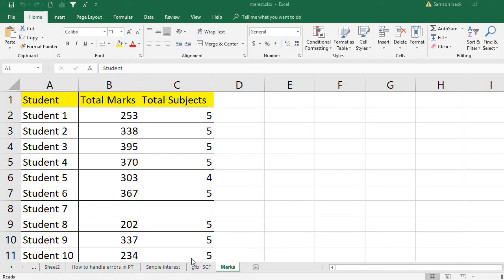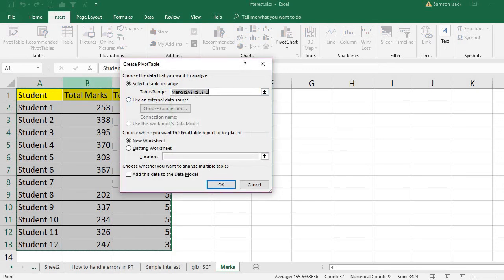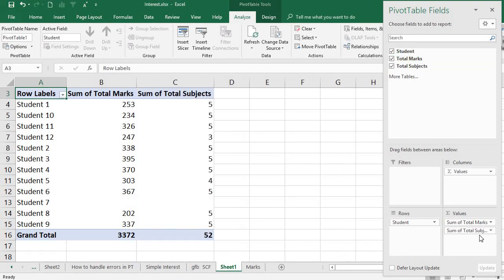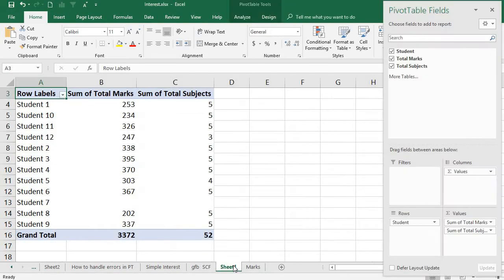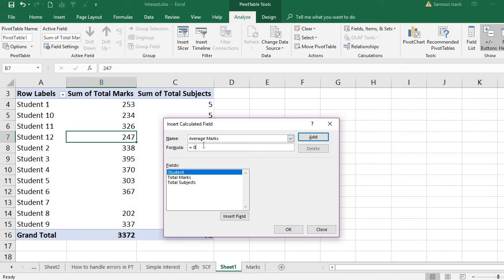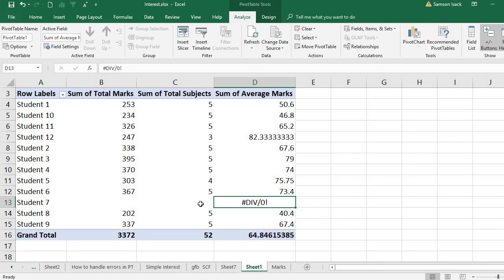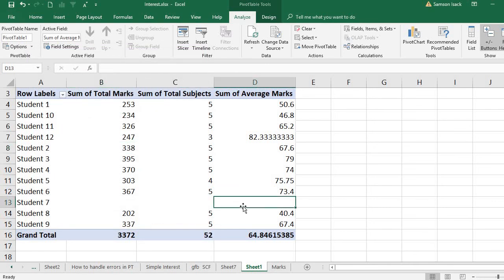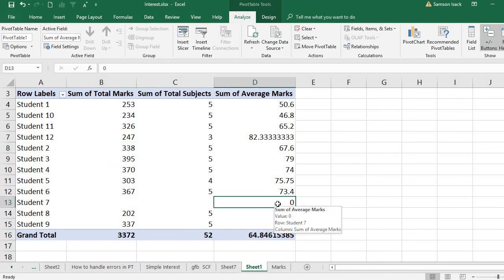EXCEL:Pivot table- How to hide, blank, replace unnecessary errors that can be ignored in pivot table